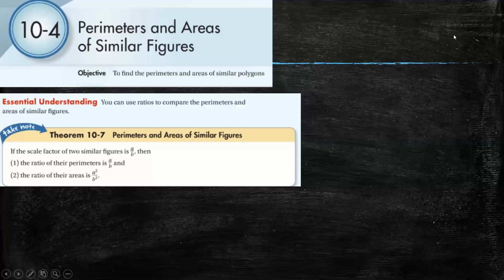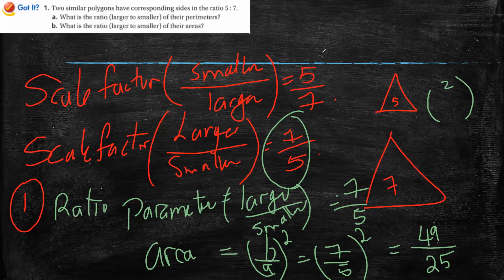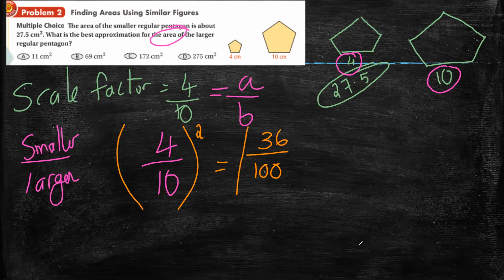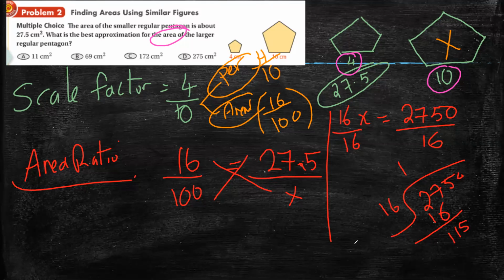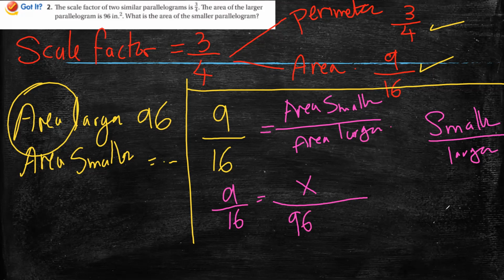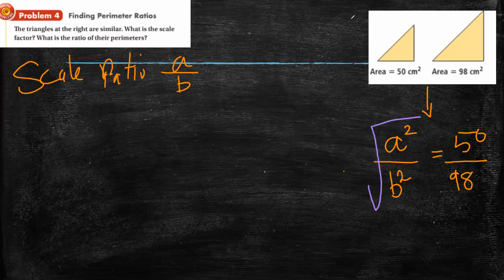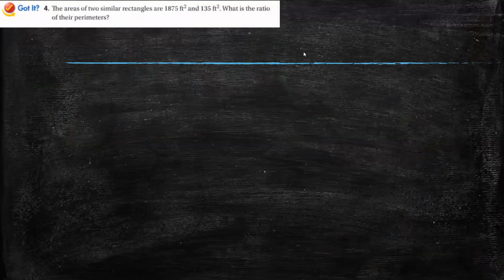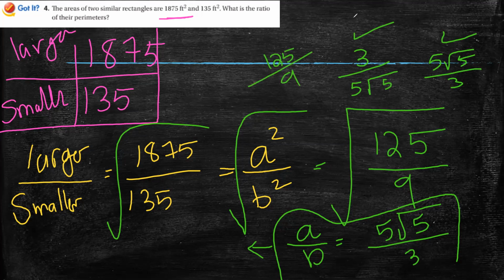Geometry ~ Chapter 10 , Les 4 : Area and Perimeter of Regular figures